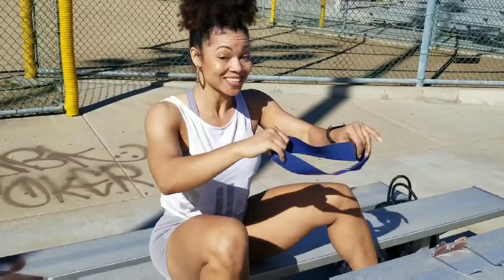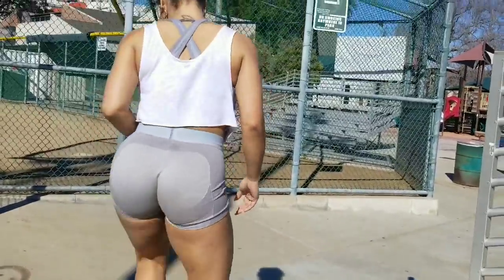"AAA" Workout Series - Loop Band Full Body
2nd Episode in the "AAA" Workout Series!
If you have a loop band, you are good to go!
Be sure to watch all the way through to get the breakdown of each exercise!!
Song: 'ZeZe' Instrumental